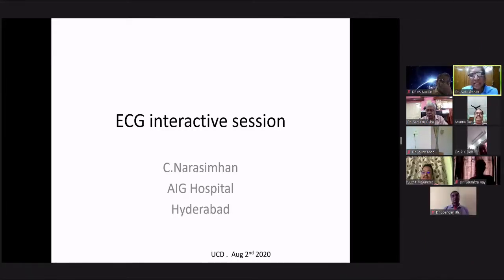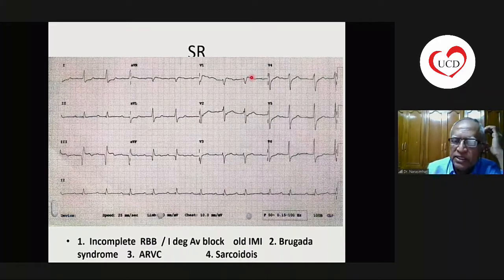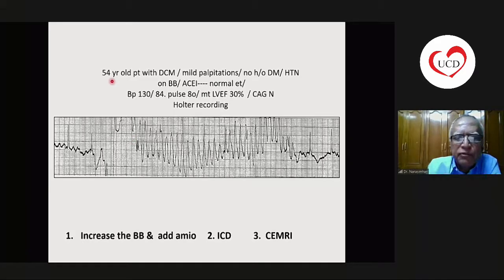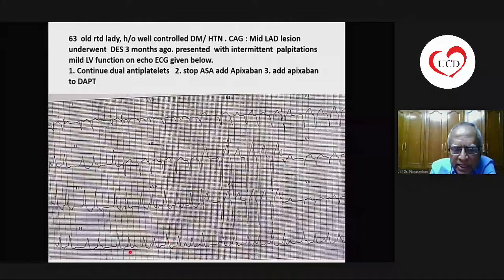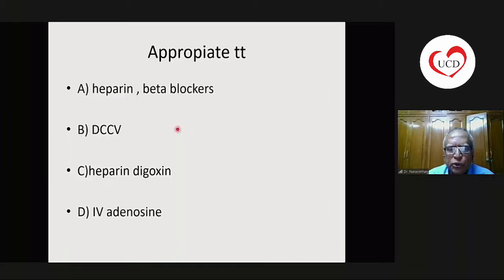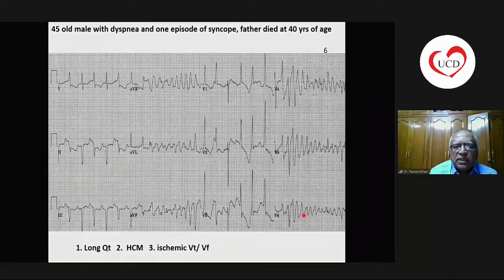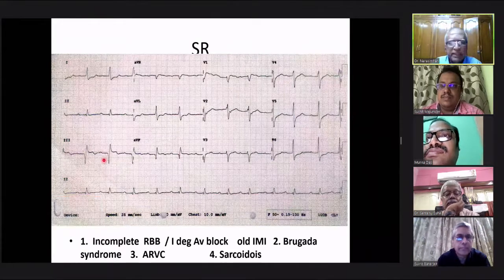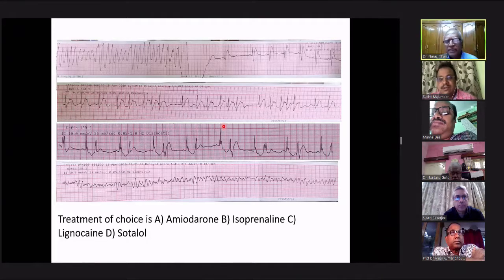ECG Interactive Session- C. Narasinhan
ECG Interactive Session
C. Narasinhan
AIG Hospital, Hyderabad